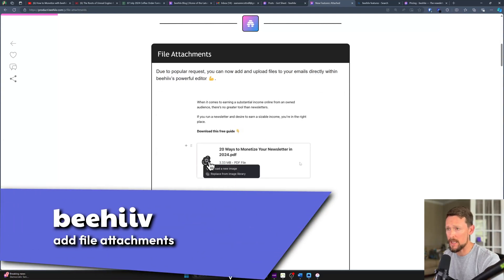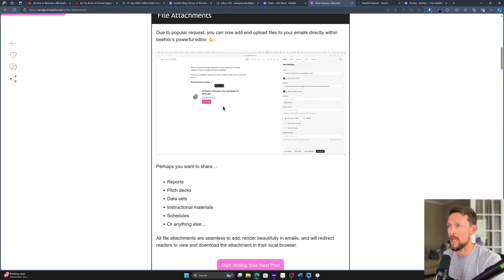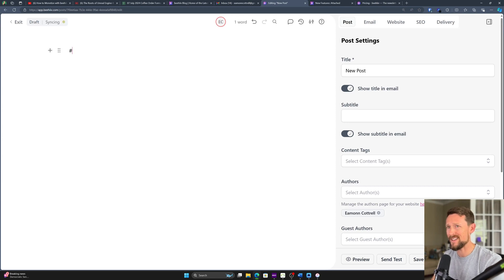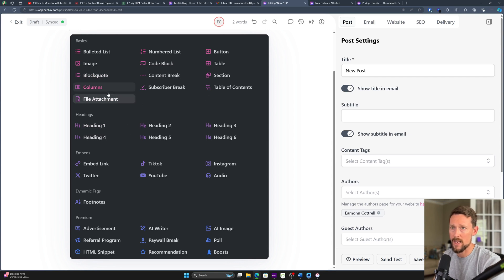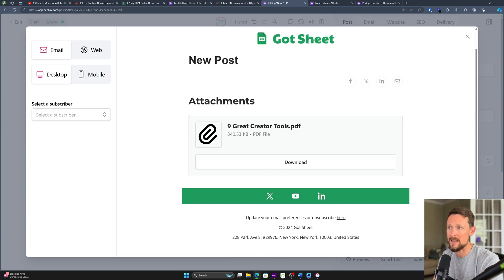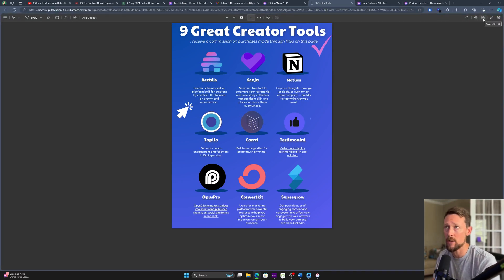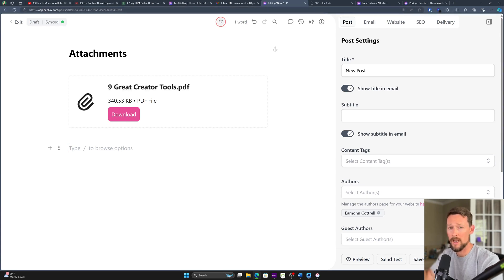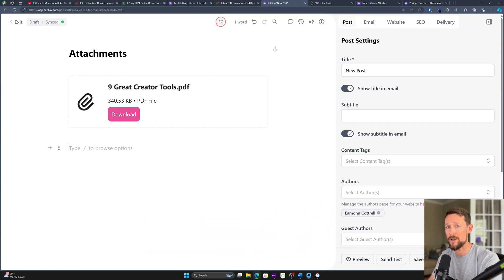beehiiv - How to Add File Attachments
Need somebody to build out your newsletter? Schedule a chat with me

How to add file attachments to your beehiiv newsletter.

🖥️ Office items I can't live without:

📲 Find me
⌚Chapter Time Markers: